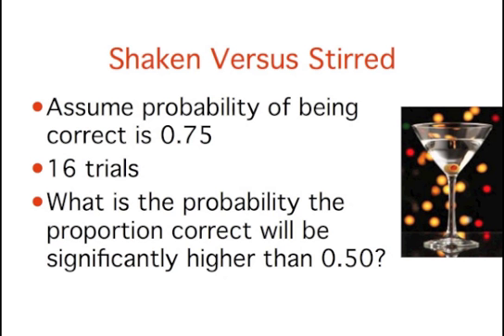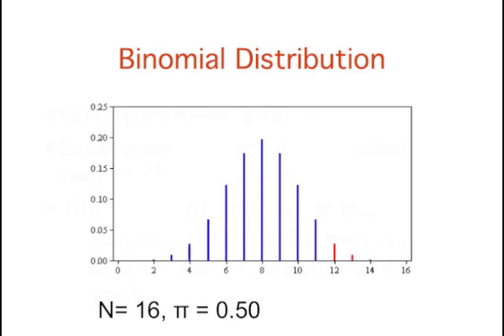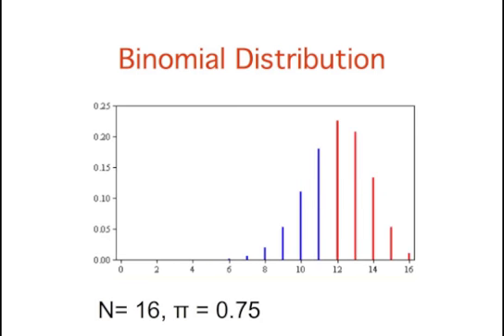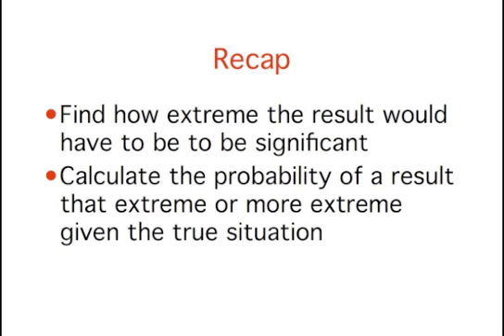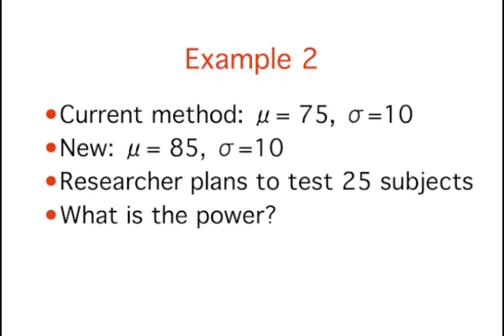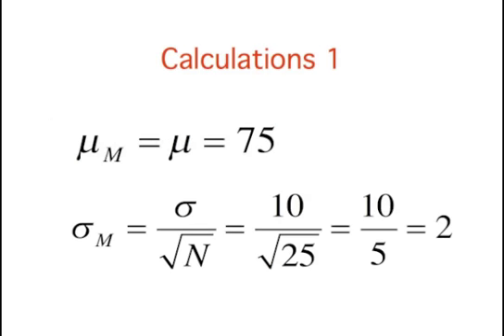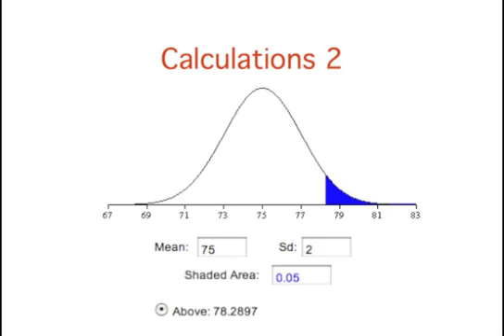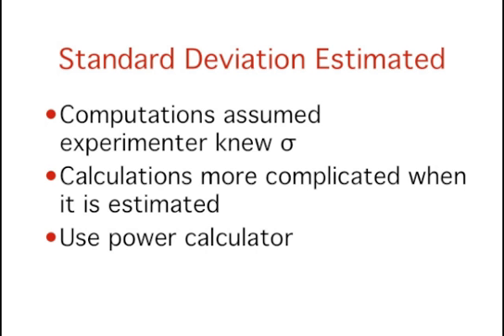Power: Example Calculations